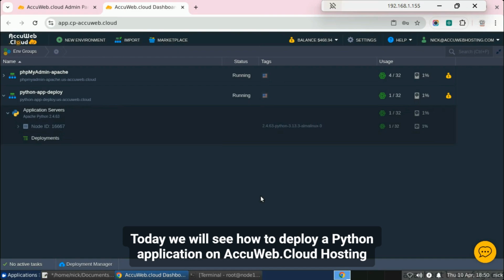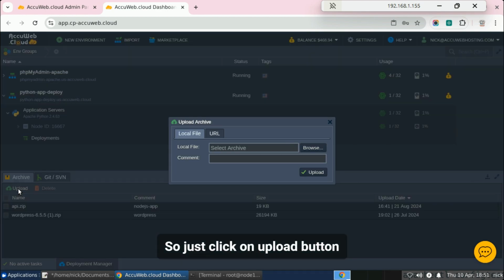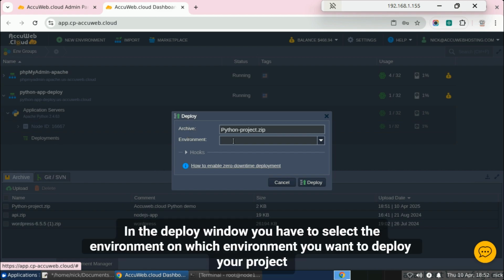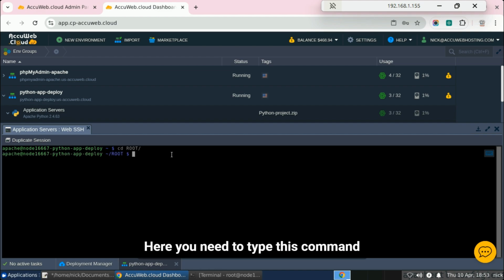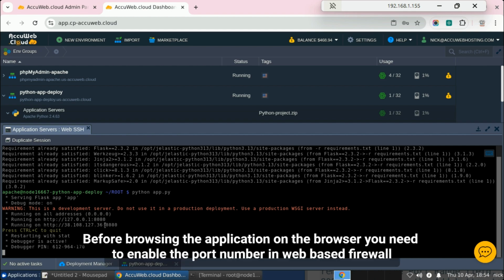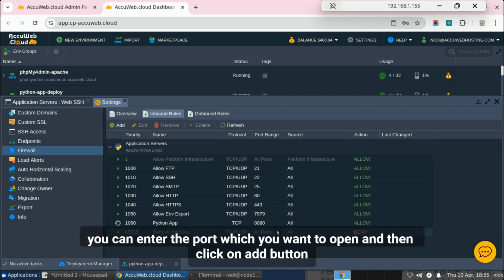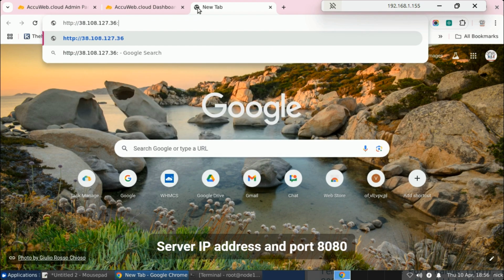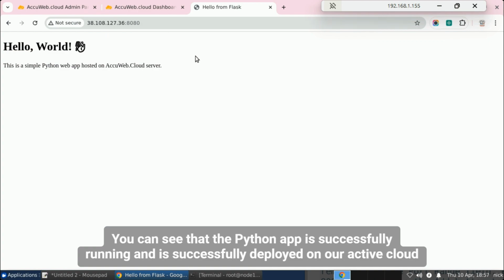How to Deploy a Python Application on AccuWebCloud | Step-by-Step Guide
Want to deploy your Python app effortlessly? In this quick tutorial, we'll walk you through the step-by-step process of deploying a Python application using AccuWebCloud. From setting up your cloud environment to running your app live—this guide covers it all.

Perfect for developers looking to go live with their projects fast and easy!